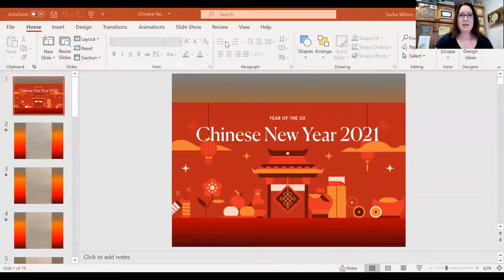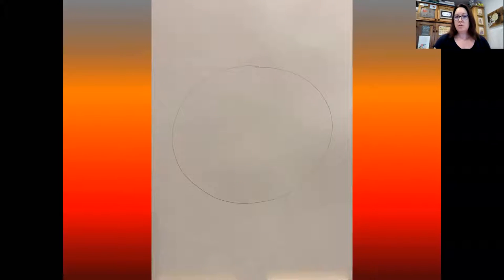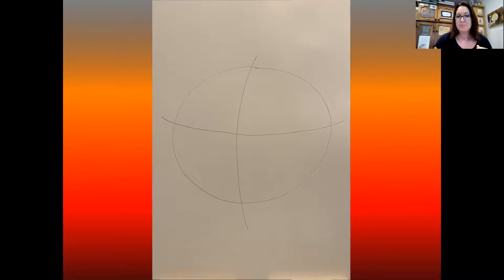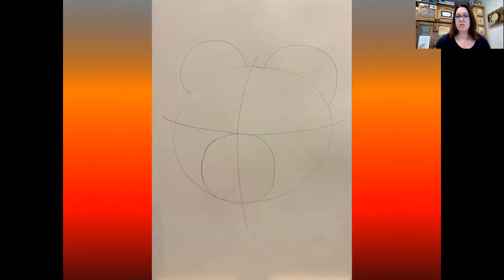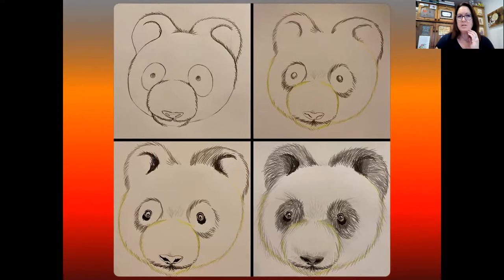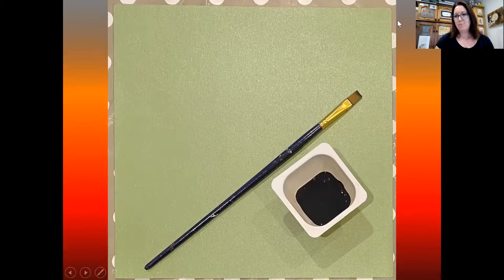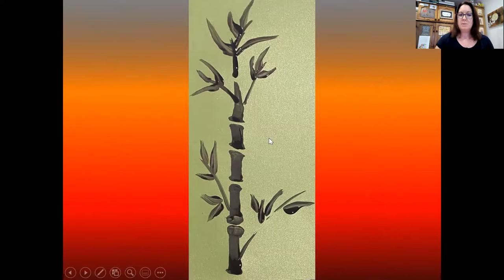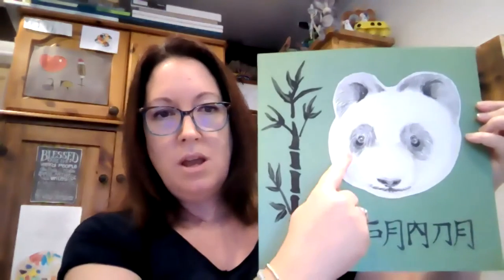Drawing a Panda - easy steps to follow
This video shows how to draw a panda and create a fun picture with the drawing!